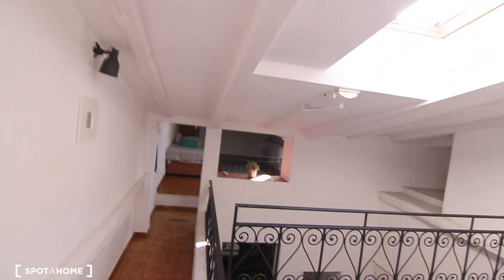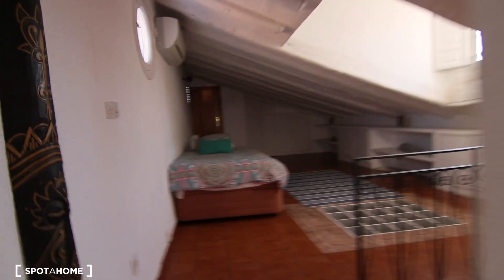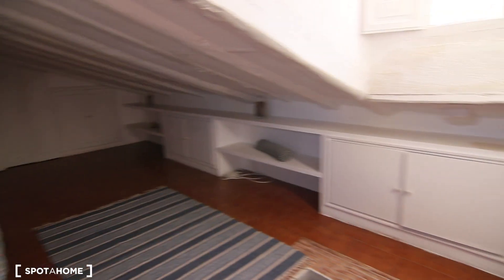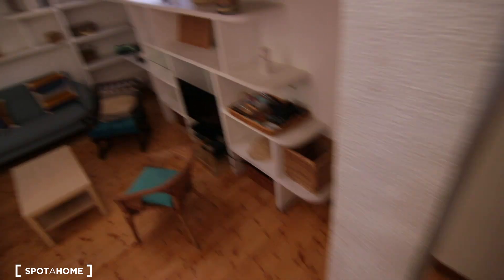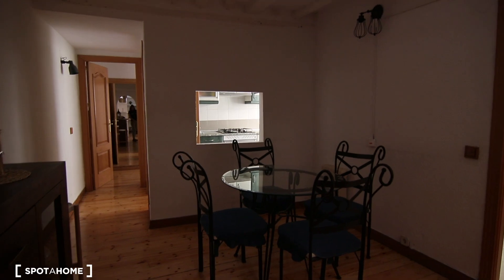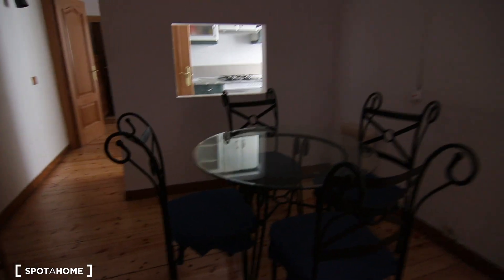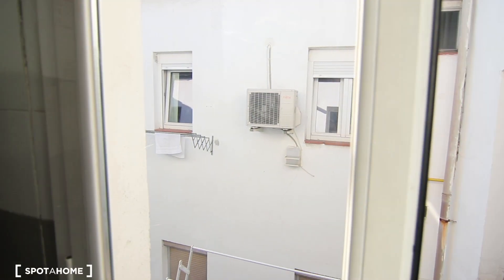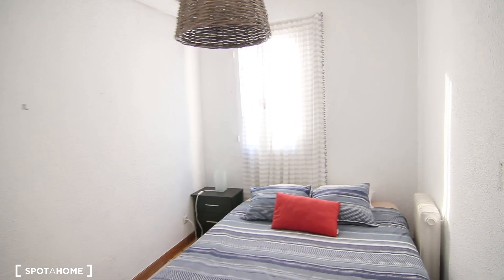34902 - Vídeo 262000